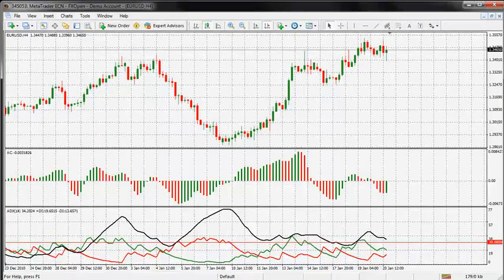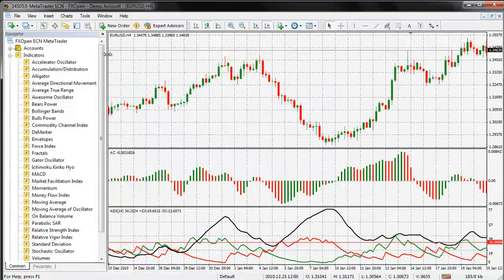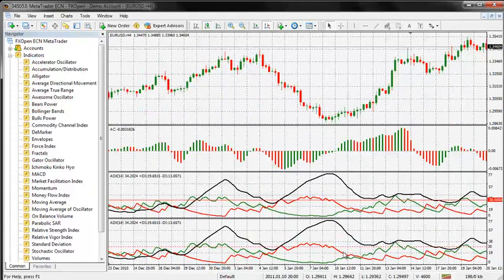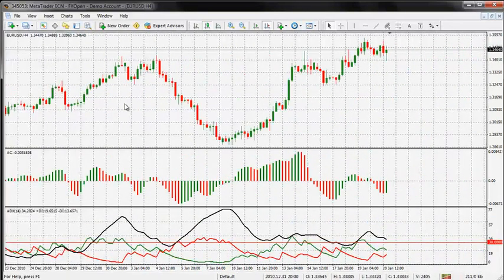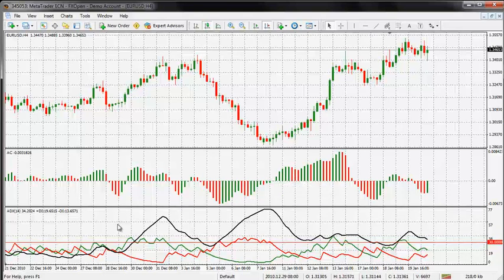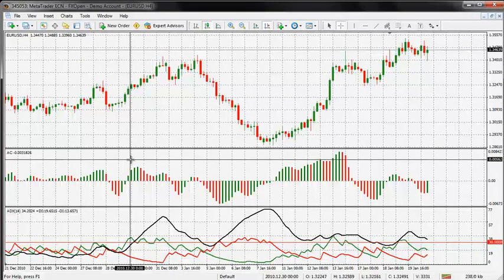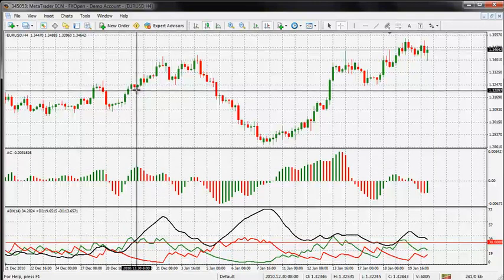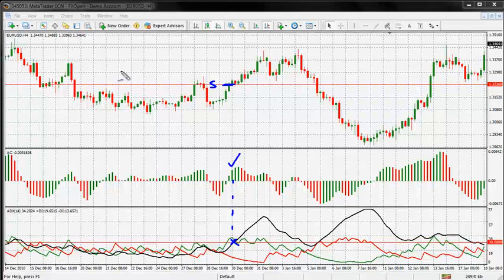Indicator 3 AC ADX